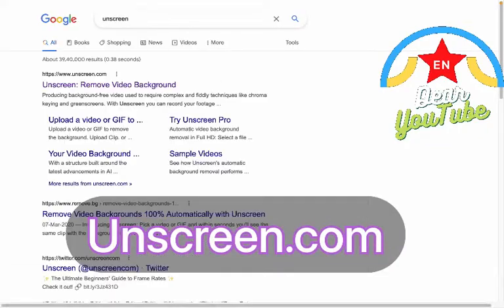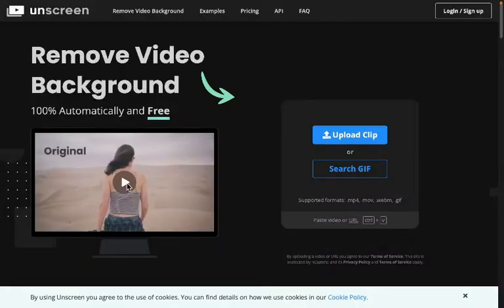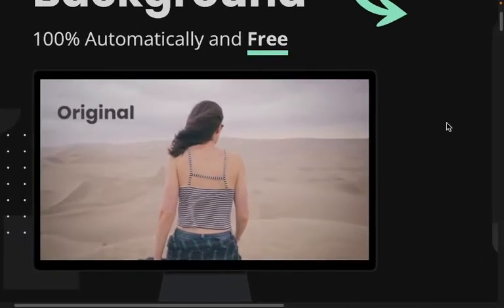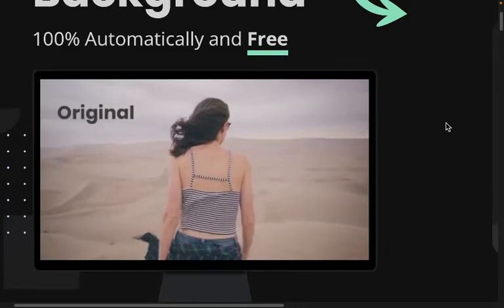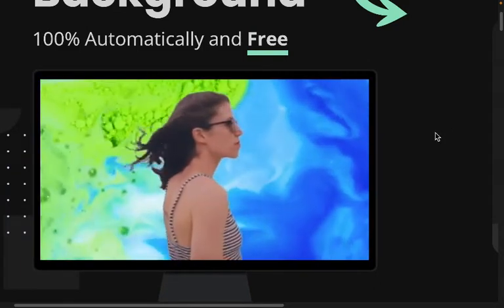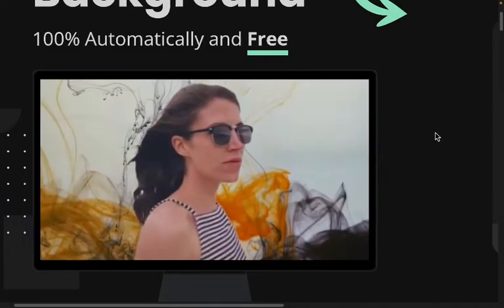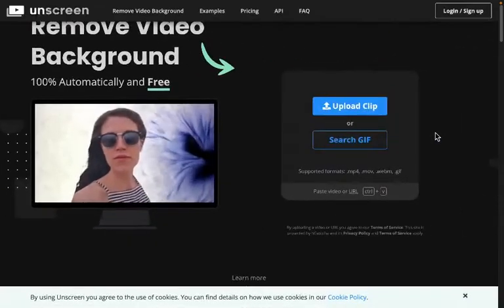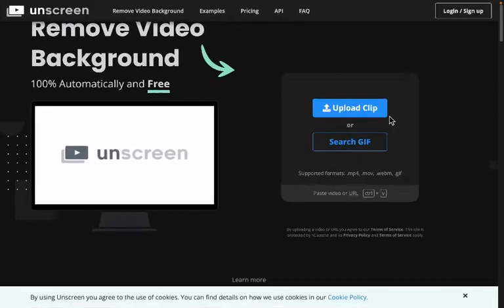Remove Background from Videos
This website helps you to remove background from your videos with a simple click.
Website Name
UnScreen.com